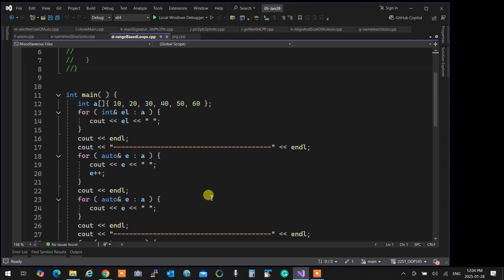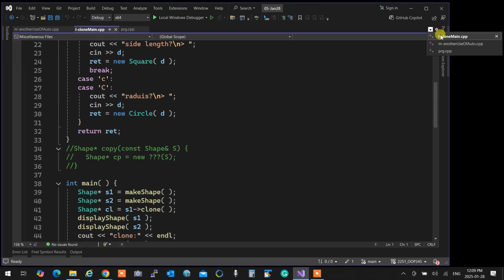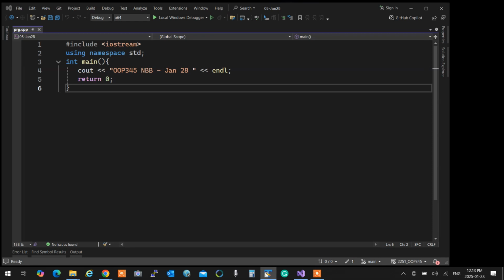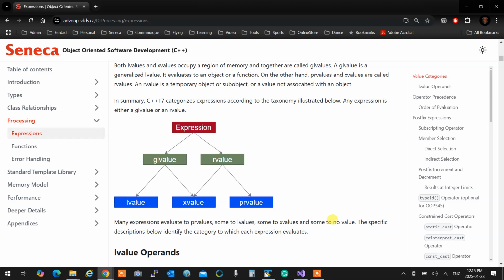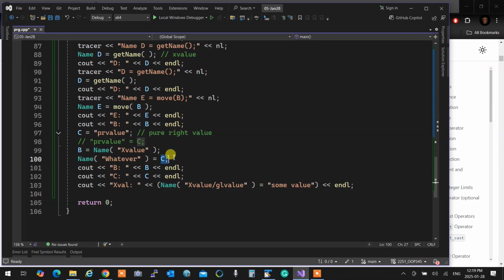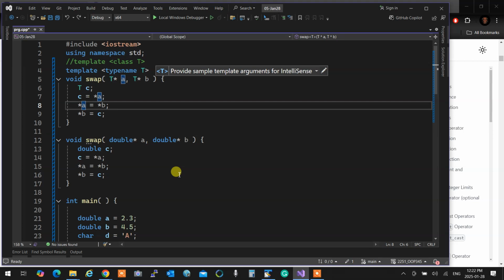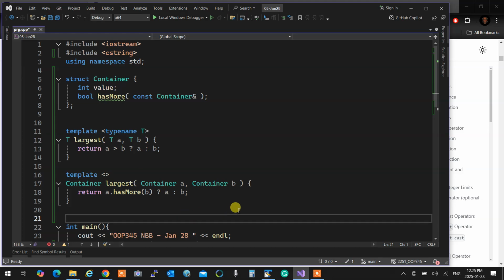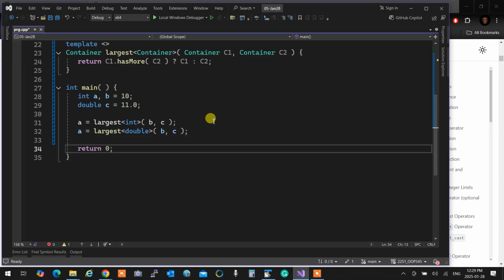05 - Jan18 - OOP345NBB - 2251 - lvalue, xvalue, prvalue, Templates intro